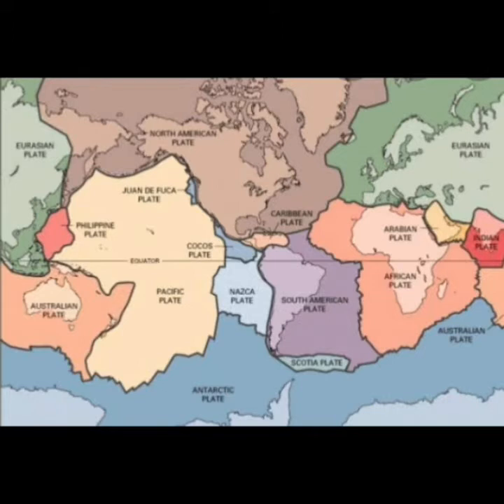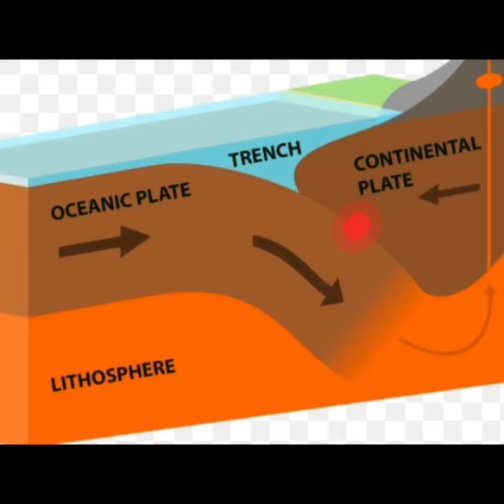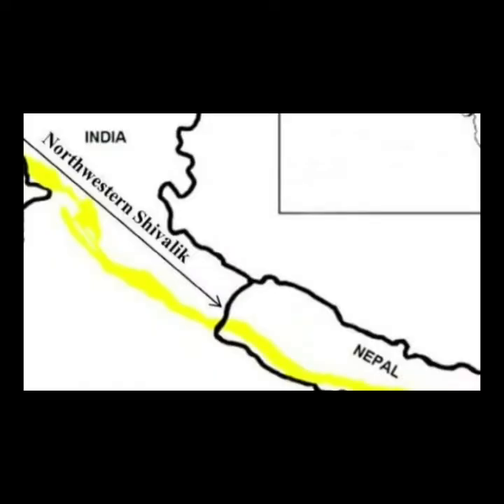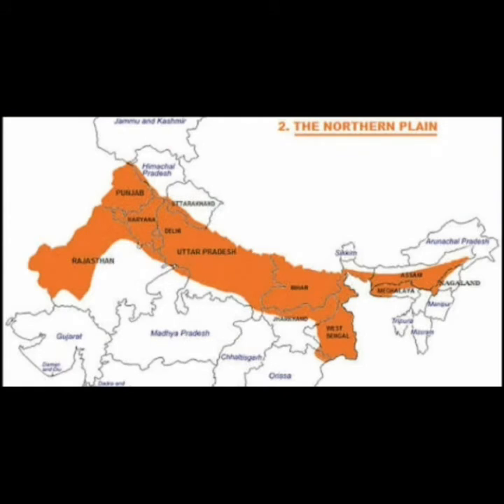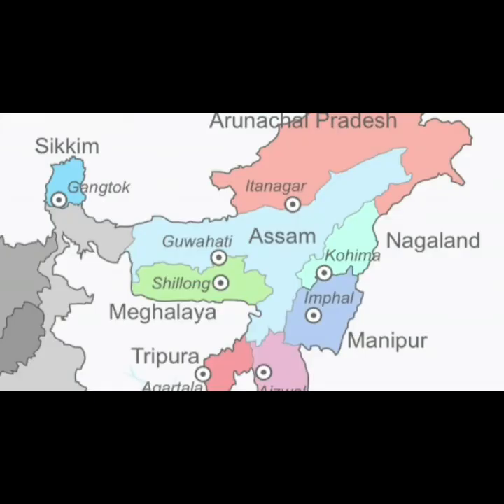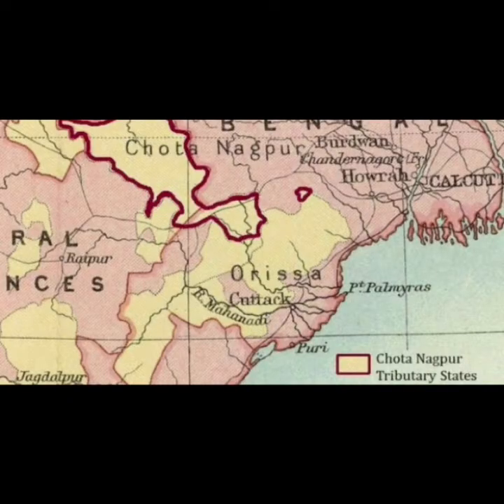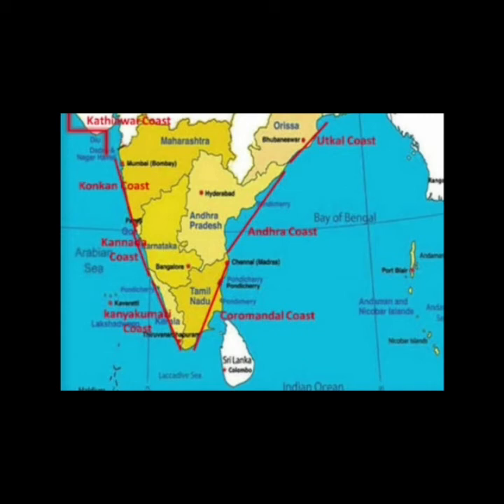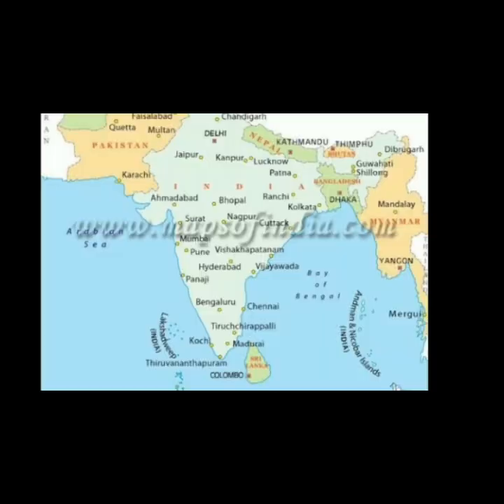Physical features of india